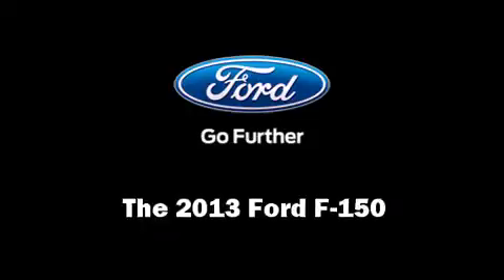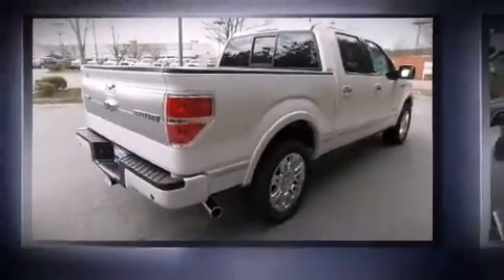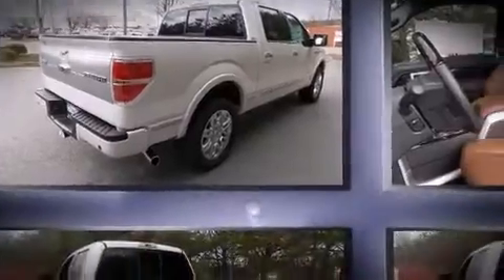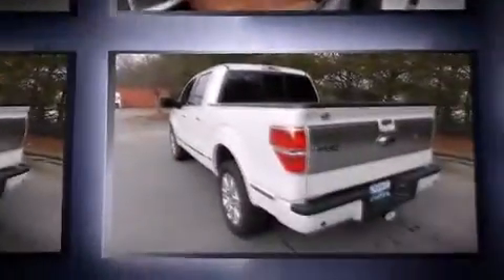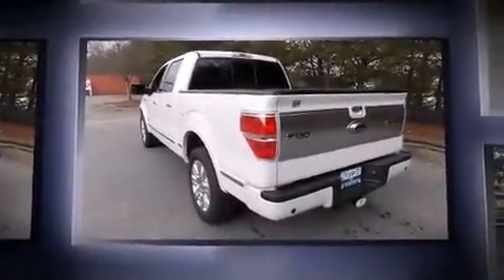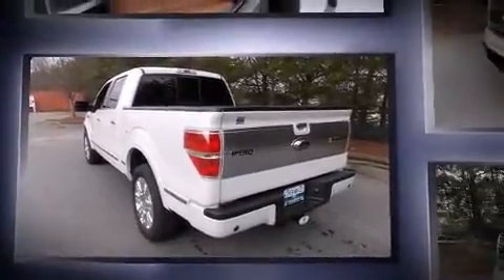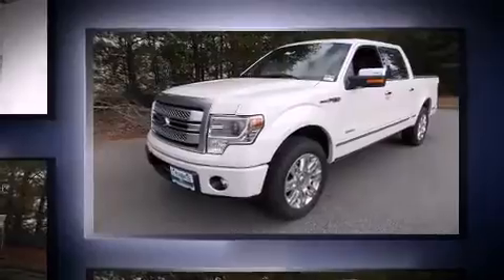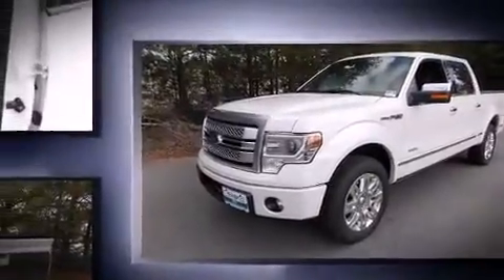2013 Ford F-150 in Kennesaw, GA 30144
2205 Barrett Lakes Blvd.

Take command of the road in the 2013 Ford F-150. A 3.5 liter V-6 engine pairs with a sophisticated 6 speed automatic transmission, providing a smooth and predictable driving experience. A turbocharger is also included as an economical means of increasing performance. Ford prioritized comfort and style by including: 1-touch window functionality, a tachometer, variably intermittent wipers, air conditioning, remote keyless entry, an overhead console, and much more. Audio features include an AM/FM radio, and 4 speakers, providing excellent sound throughout the cabin. Curtain airbags combine with standard stability control in creating a comprehensive safety network. We pride ourselves in consistently exceeding our customer's expectations. Stop by our dealership or give us a call for more information.